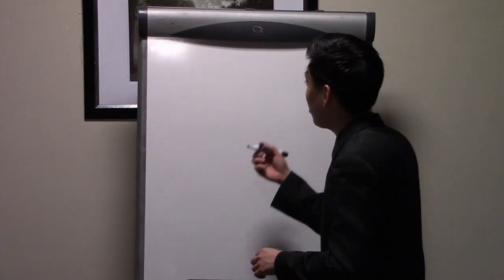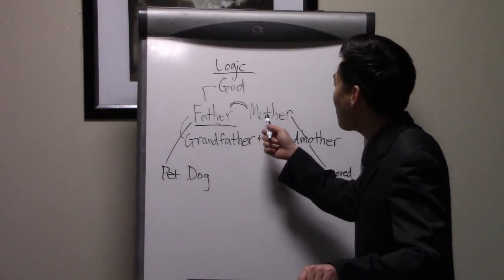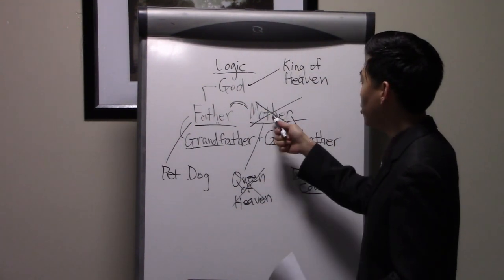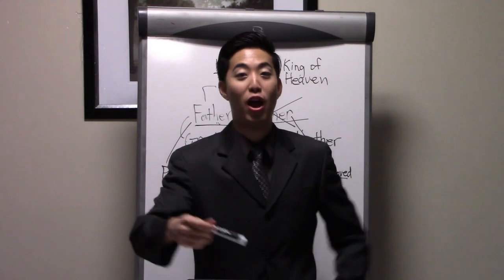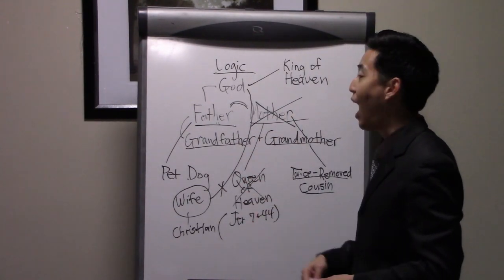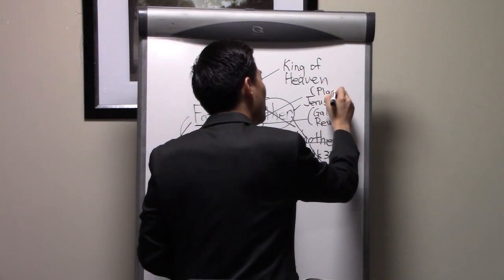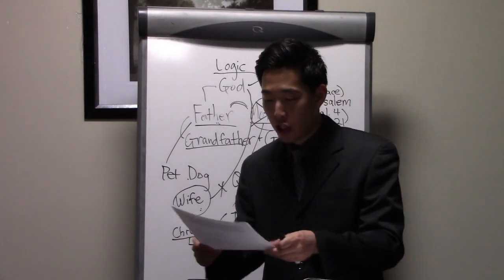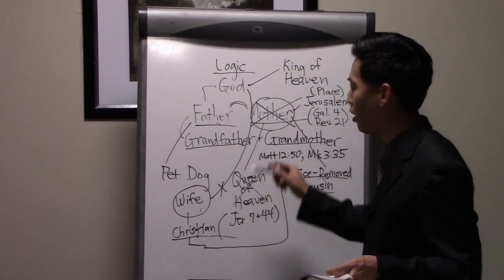My Mommy is...GOD? World Mission Society DOOM- Dr. Gene Kim